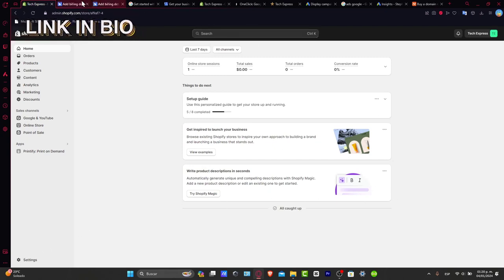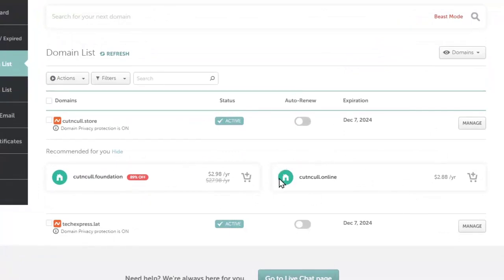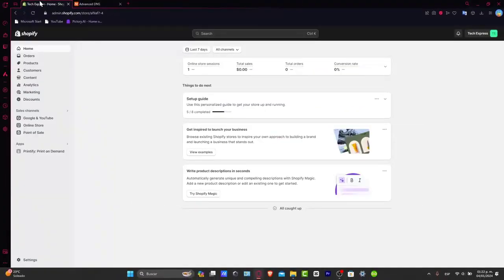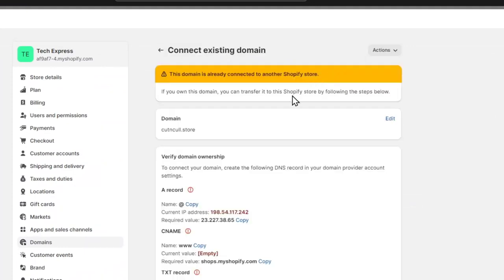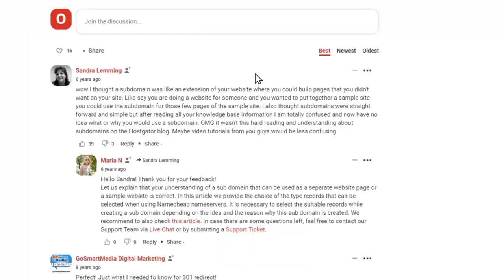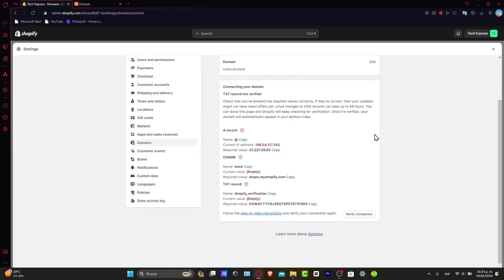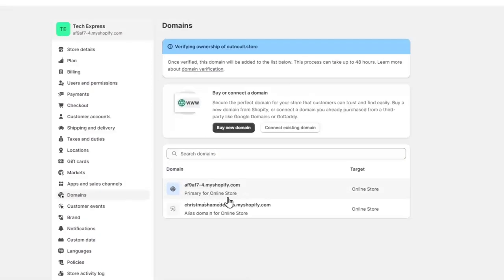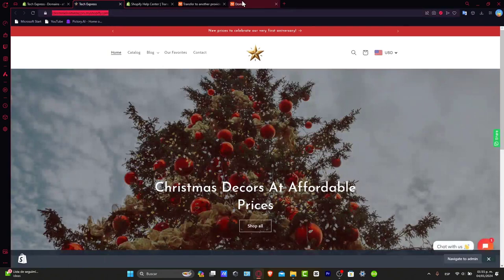How To Connect Namecheap Domain To Shopify (EASY Tutorial)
To connect your Namecheap domain to Shopify, begin by logging into your Namecheap account and navigating to the Domain List. Select the domain you wish to connect, then click on "Manage." Under the "Nameservers" section, choose "Custom DNS" and enter Shopify's nameservers: ns1.shopify.com, ns2.shopify.com, and ns3.shopify.com.

Save the changes. Next, log into your Shopify admin panel, go to "Online Store," then "Domains," and click “Connect existing domain.” Enter your Namecheap domain and follow the prompts to verify the connection. It may take up to 48 hours for the changes to propagate fully, enabling seamless access to your Shopify store.